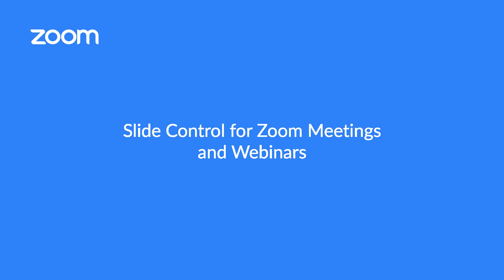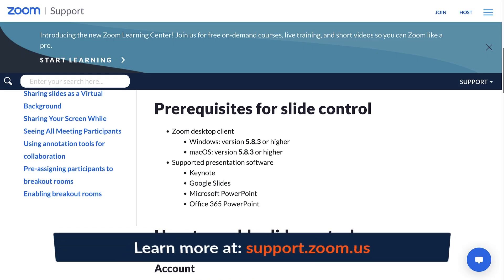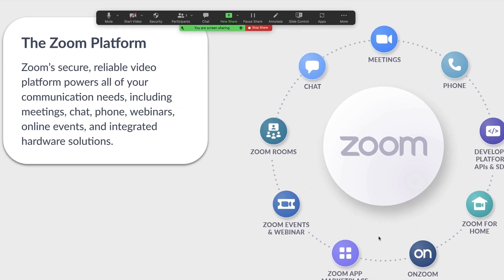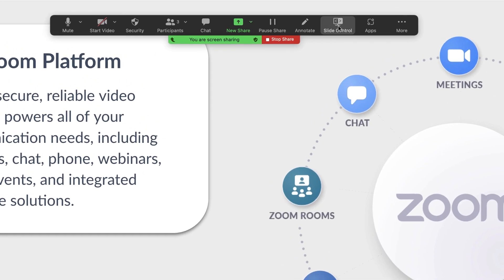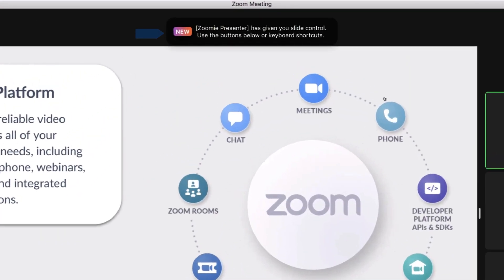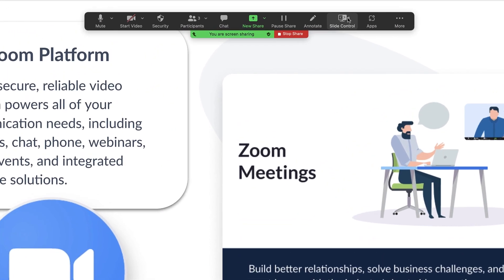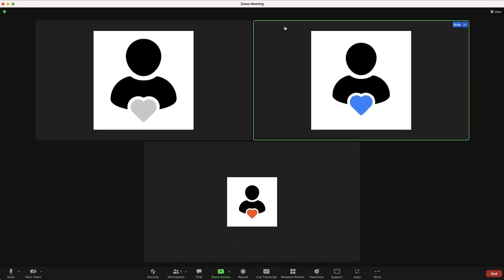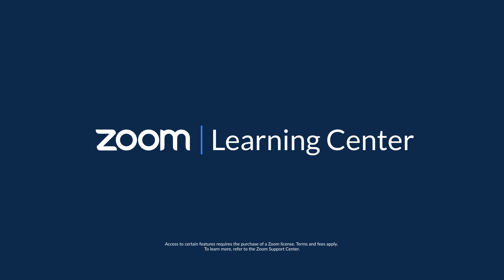Slide Control for Zoom Meetings and Webinars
Learn how to use Slide Control to let another participant manage your presentation to save time and minimize interruptions in your Zoom Meeting or Webinar.

Introduction 00:00
Slide control settings & requirements 00:07
Starting slide control 00:26
Ending slide control  01:16